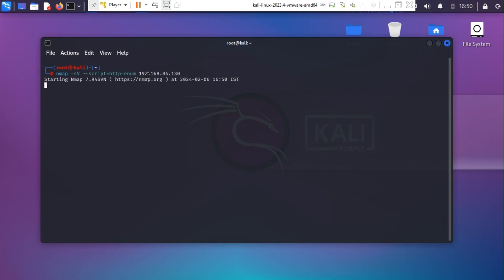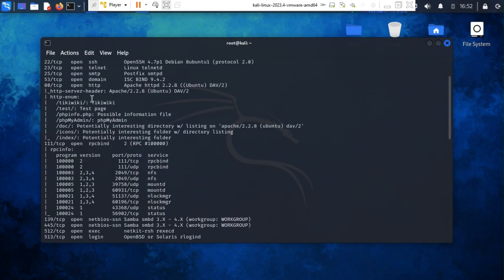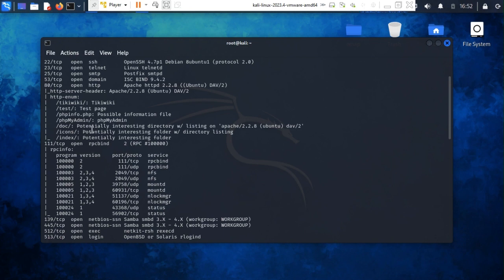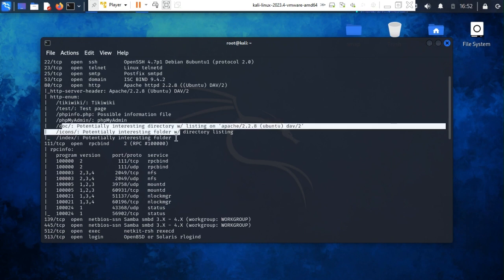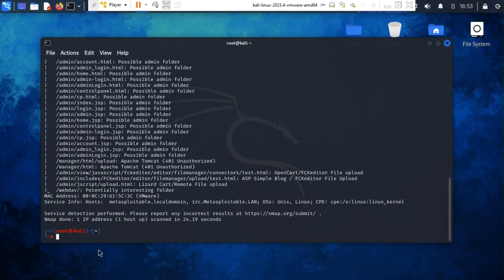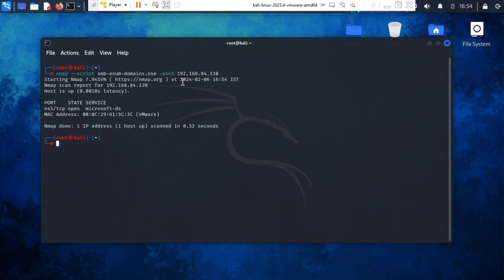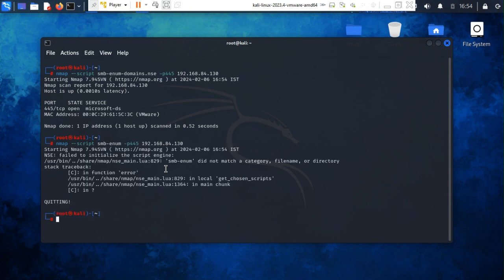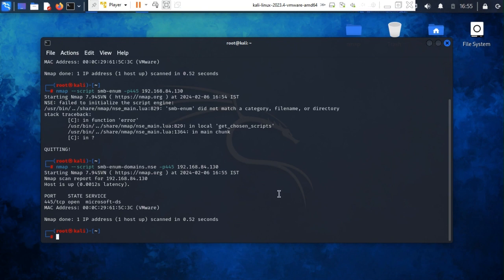Lecture 21 | Nmap Enumeration | Finding Hidden Files and Directories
Uncover the secrets hidden within networks with Nmap enumeration in Lecture 21 of our complete Nmap series! This video dives deep into advanced techniques for discovering hidden files, directories, and more using Nmap's powerful enumeration capabilities.

You'll learn:

➡️Techniques for identifying hidden files and directories: Master various Nmap scripts and NSE plugins to expose hidden data on target systems.
➡️Understanding file system enumeration: Gain insights into how Nmap interacts with file systems to reveal hidden information.
➡️Practical applications of enumeration: See how these techniques can be used in real-world security assessments and penetration testing scenarios.
➡️Best practices for responsible enumeration: Explore ethical considerations and responsible disclosure practices when using enumeration tools.

This video is perfect for:

➡️Security professionals and ethical hackers looking to enhance their Nmap skills.
➡️Network administrators wanting to understand how attackers might exploit their systems.
➡️Anyone interested in learning more about network security and penetration testing.